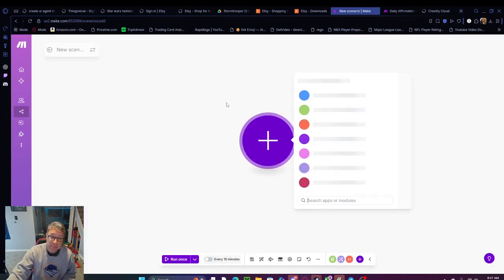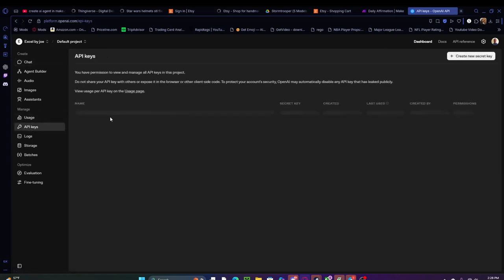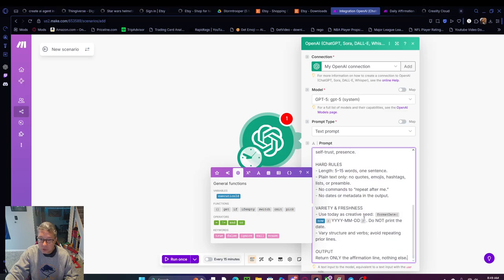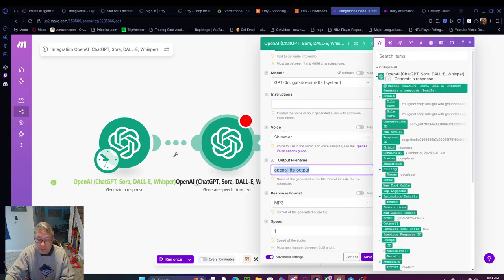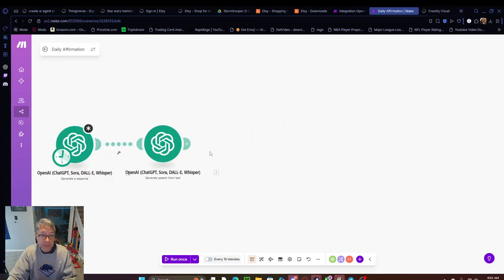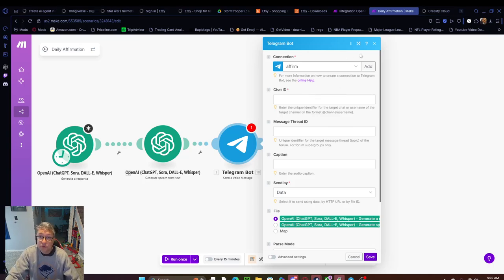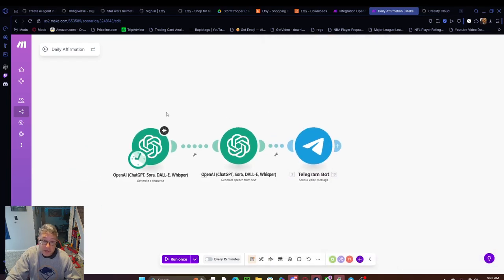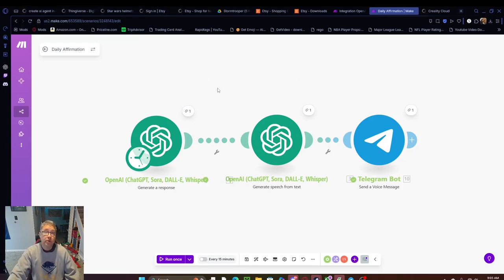How to build a Make com scenario that generates a unique Daily Affirmation with OpenAI and Telegram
In this video, you’ll learn how to use Make.com to build an end-to-end Google Slides automation powered by data from Google Sheets. I walk through the full workflow step by step, showing how to trigger the automation, map spreadsheet data, and automatically generate or update slides without manual work.

This tutorial is ideal for anyone looking to save time on reporting, presentations, client deliverables, or internal documentation by automating repetitive tasks. Whether you're a beginner with Make.com or already familiar with automation tools, you’ll pick up practical techniques you can apply immediately.

By the end of the video, you’ll understand how to connect Google Sheets and Google Slides in Make.com and turn static data into dynamic, automated presentations.